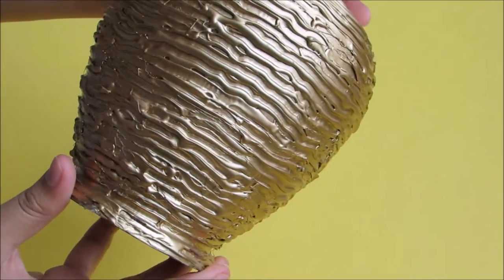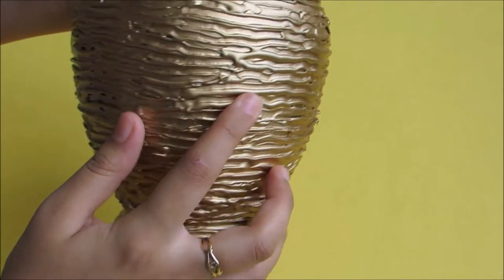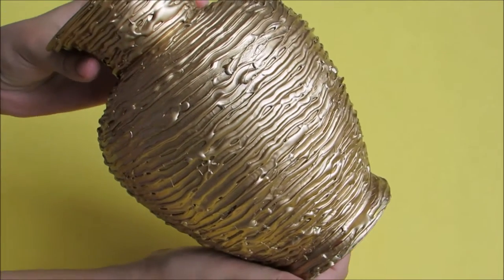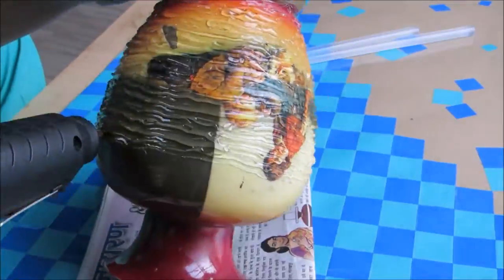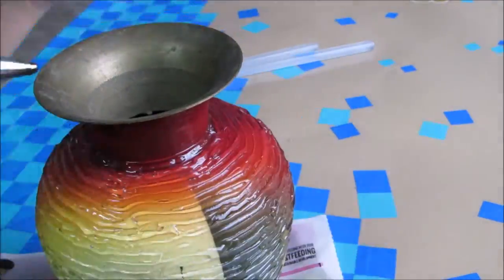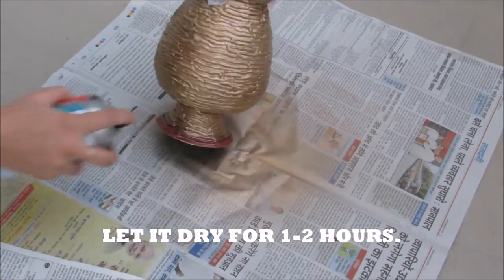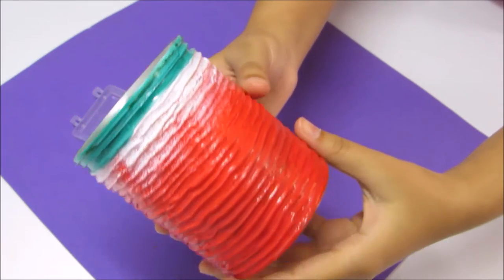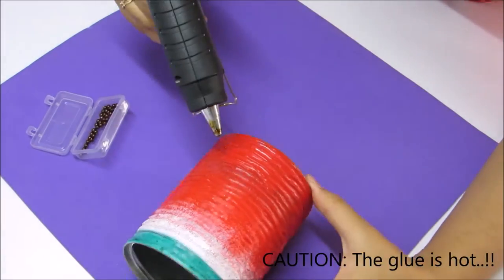DIY Textured Pot with Hot Glue Gun | Peppy_Sid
Hello guys.. :) So, this is my very first video for you people out there.  In this video I've shown how to create texture using HOT GLUE GUN.

And if you recreate any of these project do tag me on Instagram, Twitter and Facebook with hashtag diywithpeppysid.